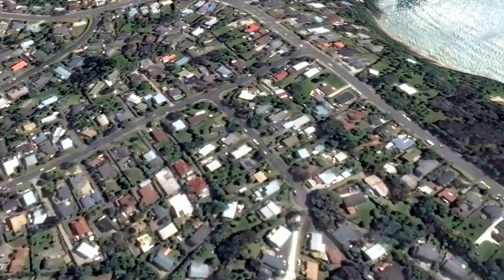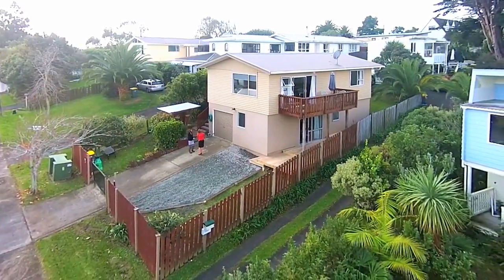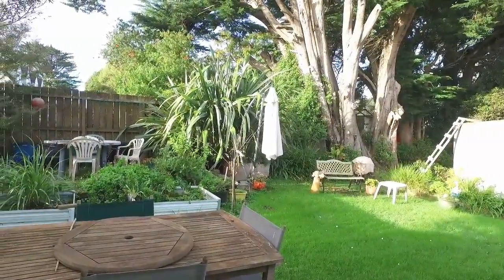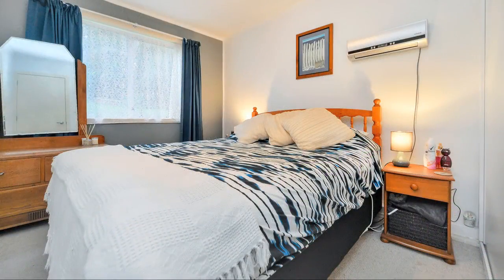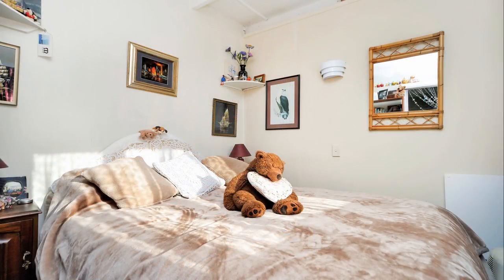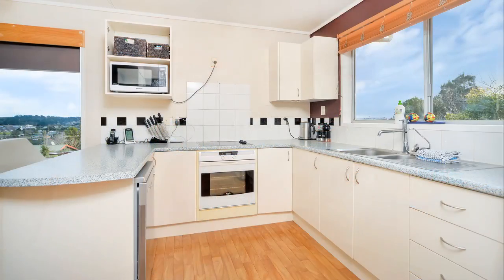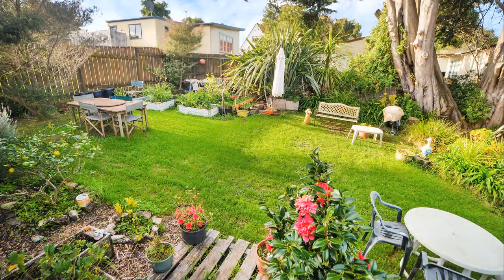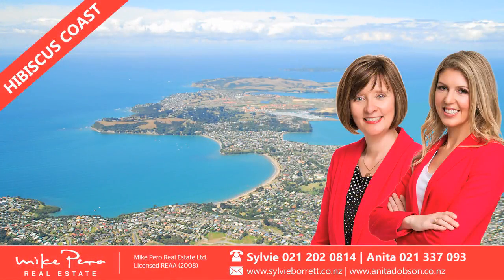10 John Road, Stanmore Bay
To be sold at Auction, 6pm Tuesday 26th July 2016 (unless sold prior).

Get a piece of this action with 2 HOUSES on 1 TITLE!!  Set on a huge 847sqm section with fantastic SEPARATION between the two properties, this is the ideal solution for investors, extended families or developers.

The main home comprises of a spacious and light kitchen with elevated views over Stanmore Bay and 2 living areas; one on each level!  Three double bedrooms and two bathrooms makes this home easy living for a growing family.  Plenty of room to store the boat and being fully fenced, makes a great spot for dog lovers too!  Will be sold with vacant possession, ready for you or your tenants to move into!

Currently tenanted until the end of November, the cute 1 bedroom, 1 bathroom, 1960s Bach at the back of the property has separate access with its own driveway, with plenty of room for garden lovers and brilliant storage areas.  Downstairs is another room, plus a second toilet and shower.

A comfortable stroll to two beaches and public transport, plus an easy commute off the peninsula being at the western end of Stanmore Bay.

A trip to Auckland Council may be beneficial to seek out the future potential of this home and don’t miss out on our first viewing on Sunday, 1:00 to 1:30pm!

Call Anita on 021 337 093 or Sylvie on 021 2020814, or Free Phone on 0508 HIBISCUS Come and see us at Mike Pero Real Estate 625 Whangaparaoa Road.  Download the property documents including LIM, Title etc by visiting: